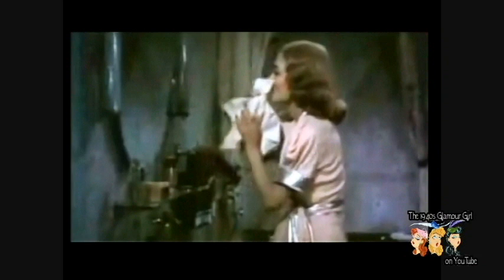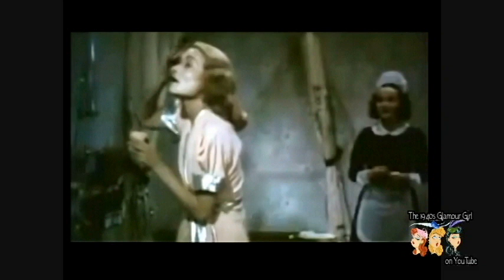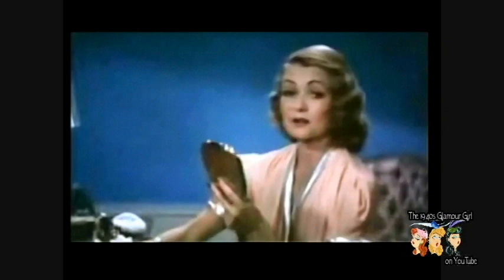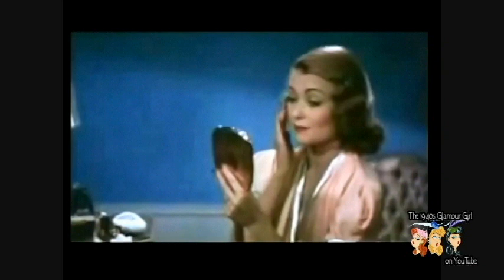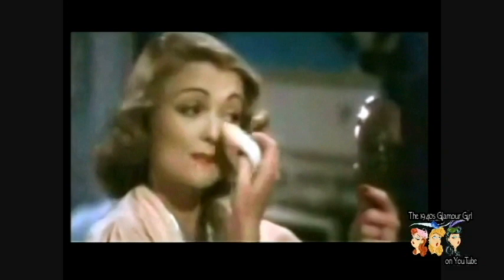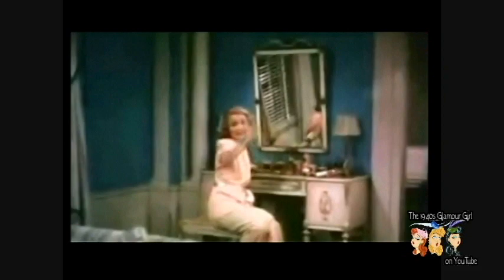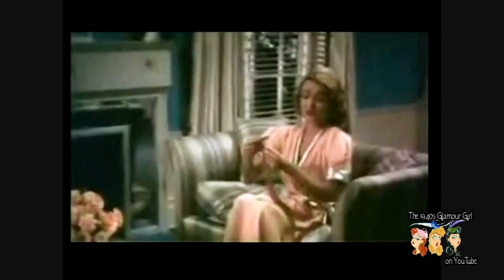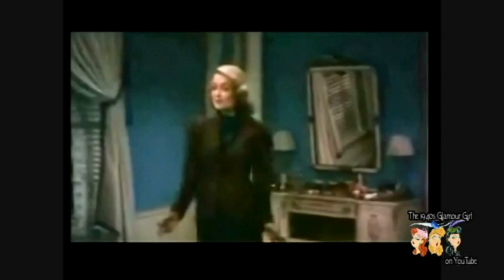Constance Bennett's Daily Beauty Routine - circa 1939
Ms. Bennett shows you how she becomes glamorous daily in this 1939 technicolor film staring Constance Bennett ♥

Intro & Outro Song by Billie Holiday "I'll Be Seeing You"